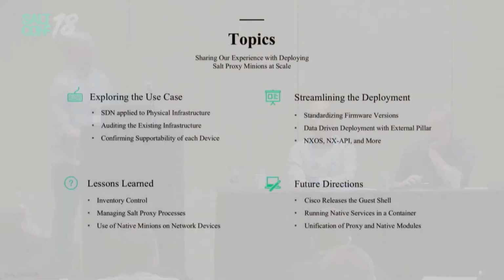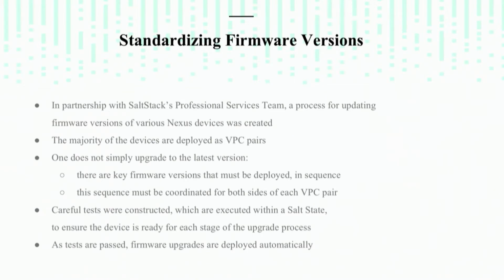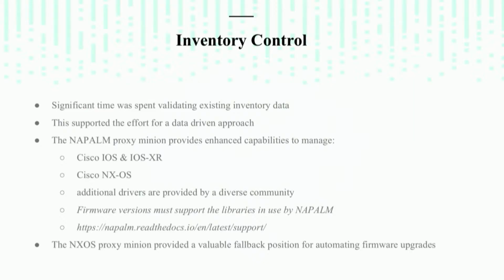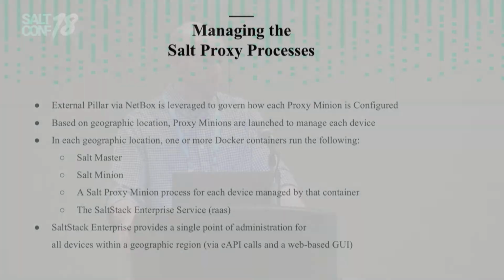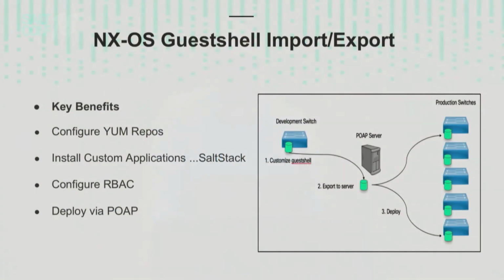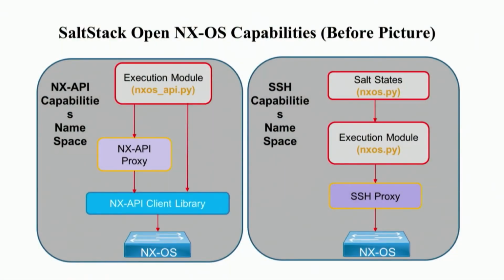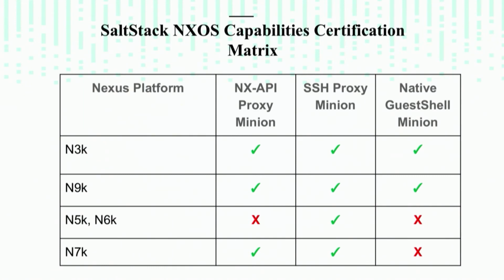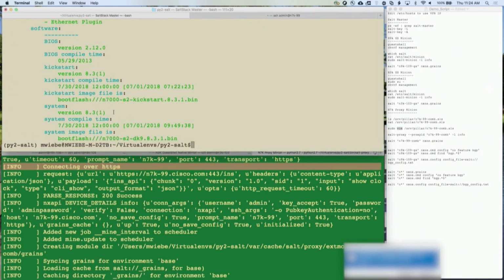Network Device Management with SaltStack Proxy Minions and NAPALM at Scale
This is a SaltConf18 breakout session by Nathan Newton, IBM Cloud network developer, Mike Wiebe, Cisco technical leader engineer, Gerard Sheehan, Cisco product manager.

The team at IBM Cloud that manages the physical network selected Salt Proxy Minions and NAPALM to increase operational efficiency, enhance visibility into current state, and streamline deployment of new infrastructure.

Cisco, being a primary networking vendor for IBM, has recognized the value created by this approach and is actively working to provide native support for the capabilities provided by SaltStack.